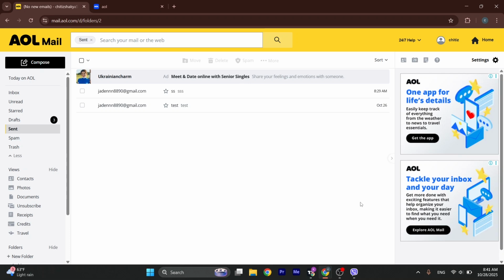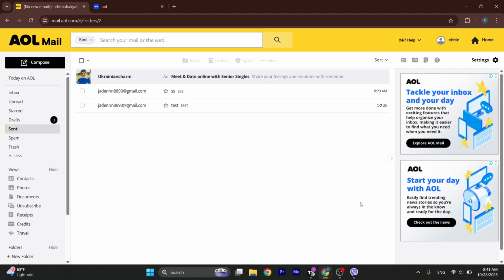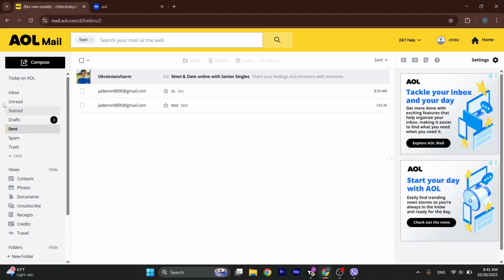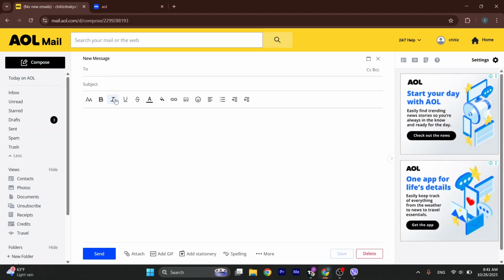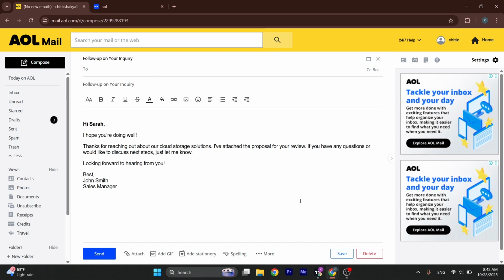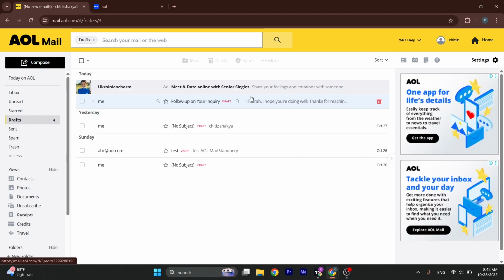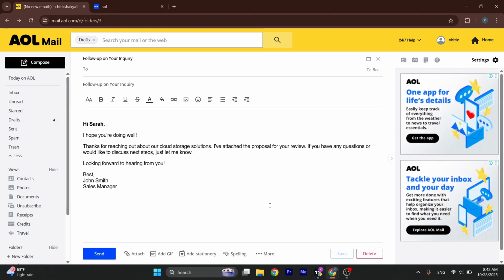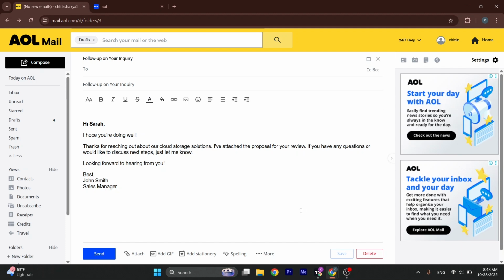How To Create Email Templates In AOL Mail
In today’s video, we take a look at how you can create an email template inside of AOL Mail. If you frequently send similar emails to multiple people, having a template can save you a lot of time. While AOL Mail doesn’t offer a built-in template feature, there is a simple workaround you can use to achieve the same result. This guide will show you exactly how to set it up.

To begin, open the Compose window and create the email you want to reuse. Add everything you need, including the subject, body text, and even the recipient if that helps. Once your email is ready, simply click on Save. This action stores the message in your Drafts folder.

After saving, head over to the Drafts section. You’ll find the email you just created waiting there, ready to be reused anytime you need it. Instead of rewriting the same content over and over again, you can simply open this draft and make the necessary changes.

Each time you need to send a similar email, open your saved draft, adjust the content as needed, and hit Send. While this isn’t a true built-in template system, it works extremely well as a practical workaround. It lets you save time, stay consistent, and avoid repetitive typing.

That’s the full guide on how to create a template-like system inside AOL Mail using drafts.